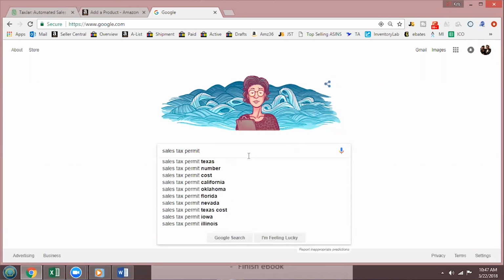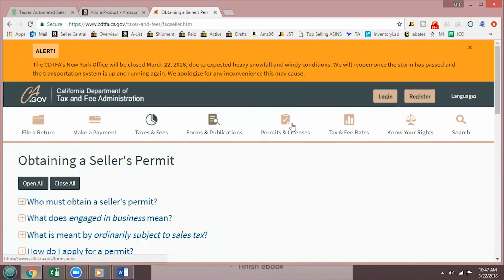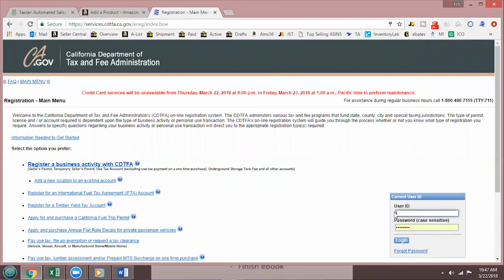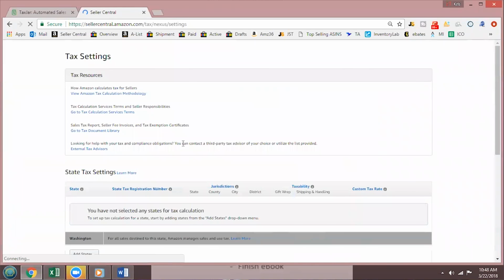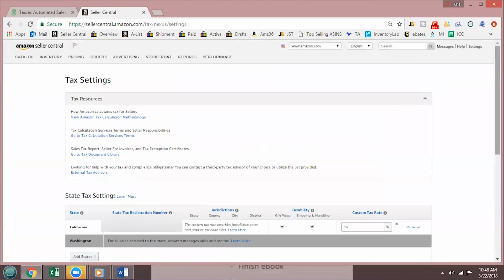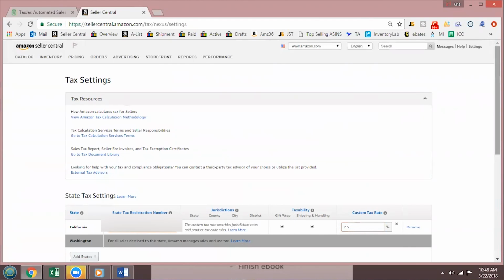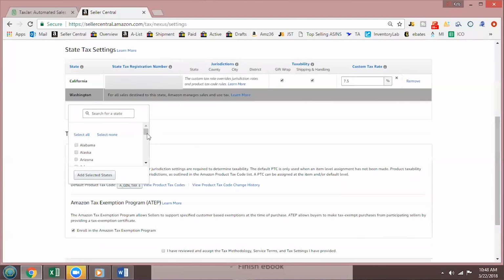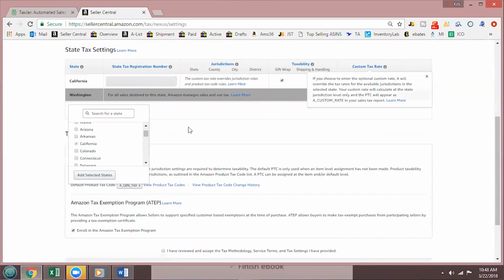SALES TAX FOR AMAZON FBA - SETTINGS, COLLECTING & EASY AUTOMATION